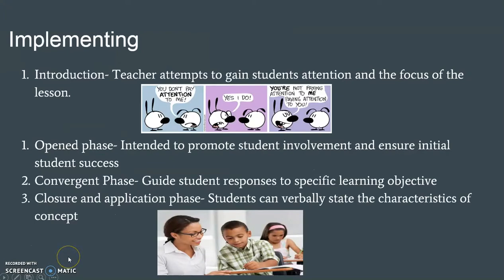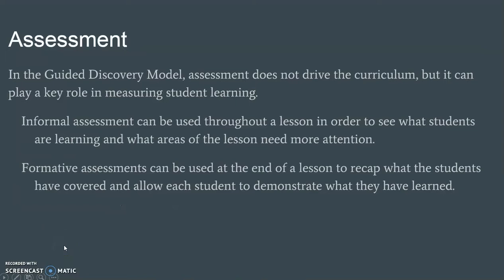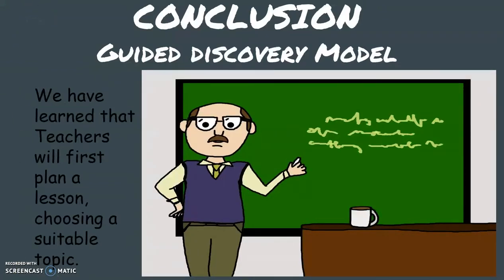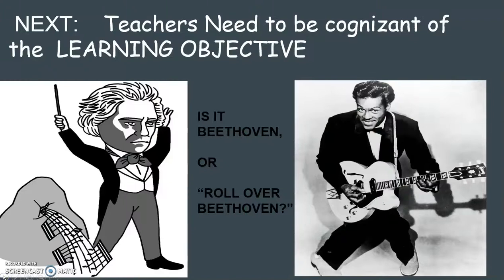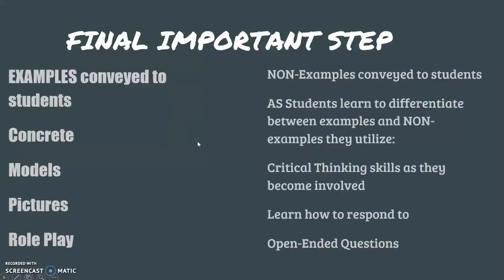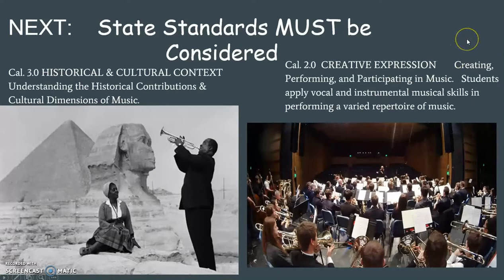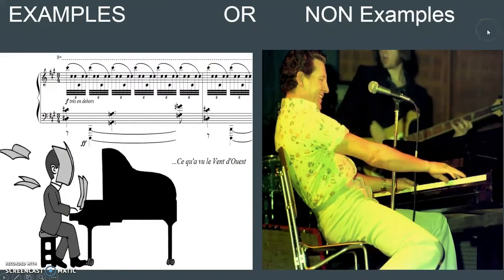Guided Discovery Model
CI-149 Group Project done by Diana Anaya, Lizette Cherres, Angelica Diaz. Levi Dougherty, Beatriz Lopez, Samuel LoProto.